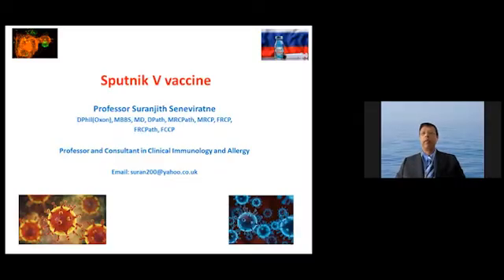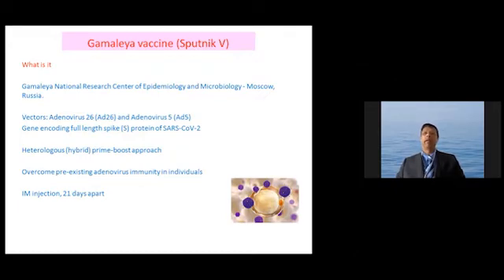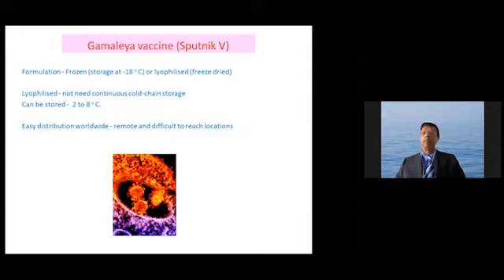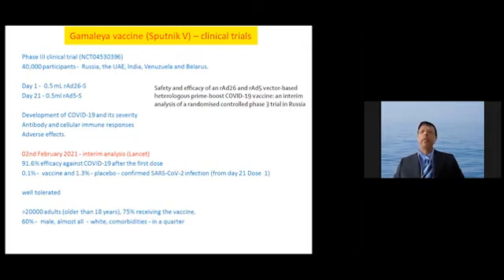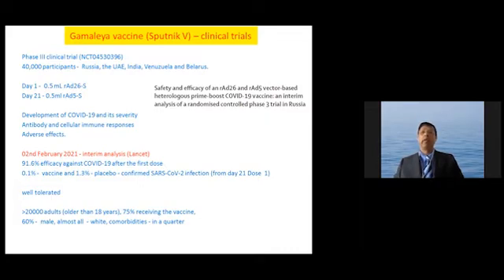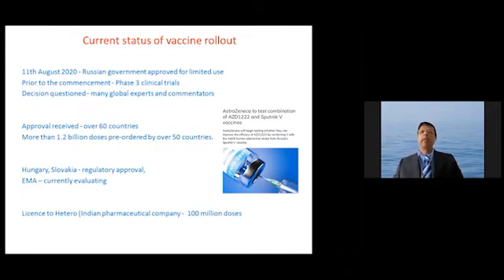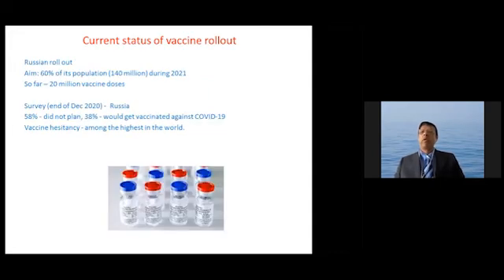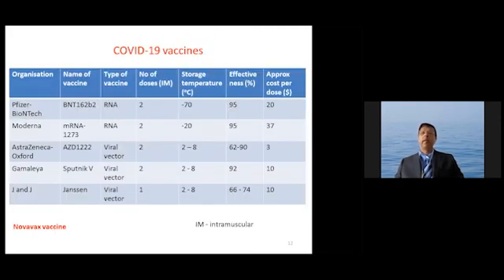Sputnik V vaccine